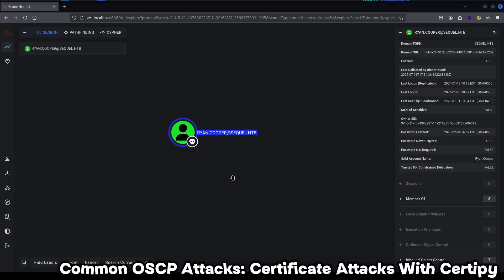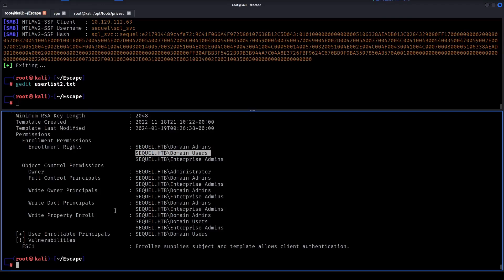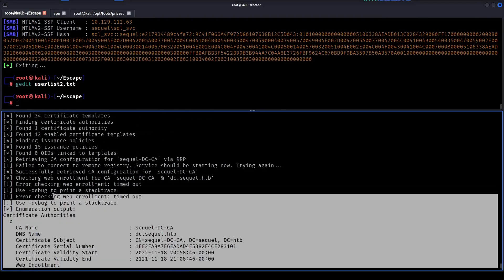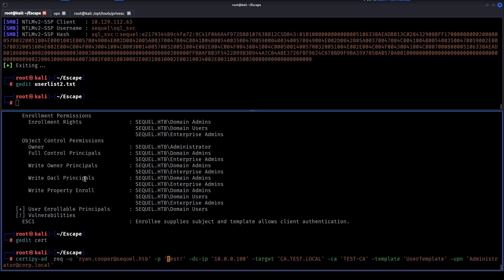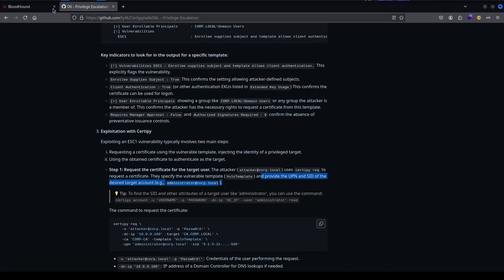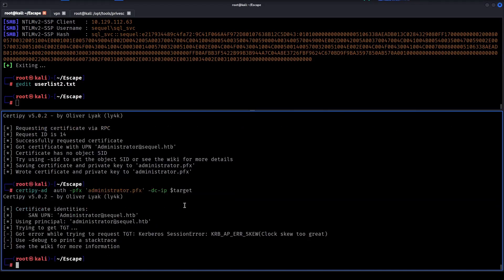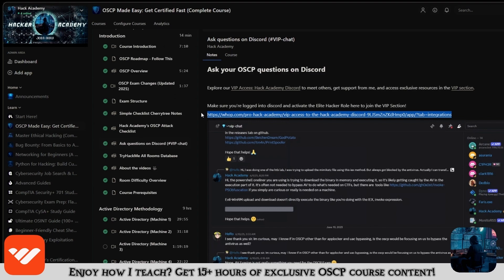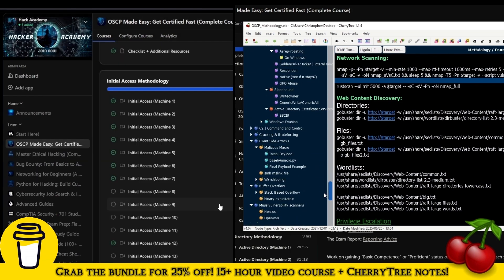Common OSCP Attacks: Certificate Attacks With Certipy